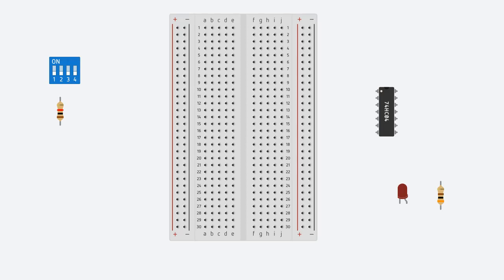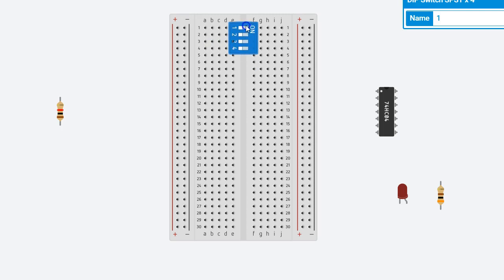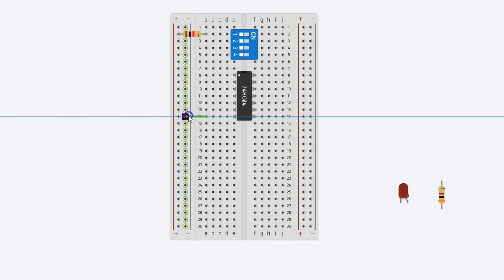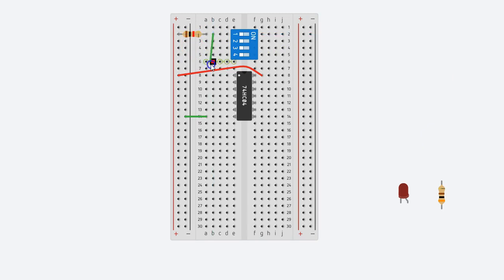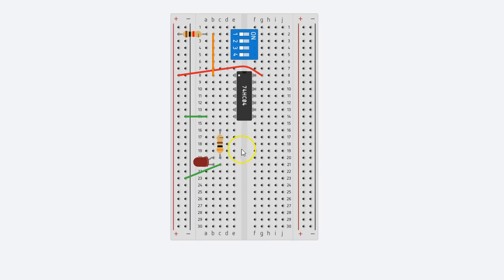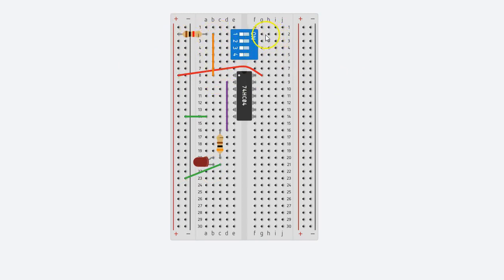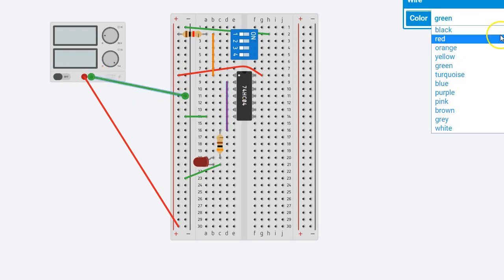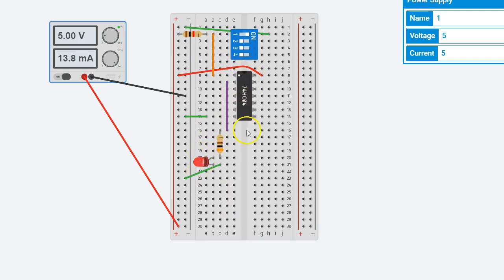Wiring and Testing a 7404 Not Gate/Inverter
In this quick video we will wire:
a) A DIP switch with pull-up to connect to a digital IC
b) place the IC on breadboard and make appropriate connections
c) Visualize final output with an LED